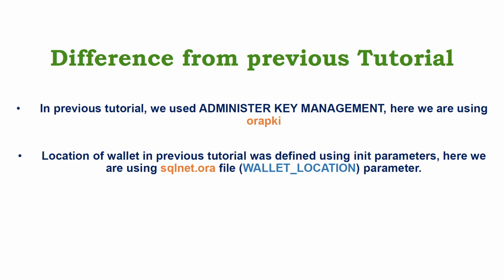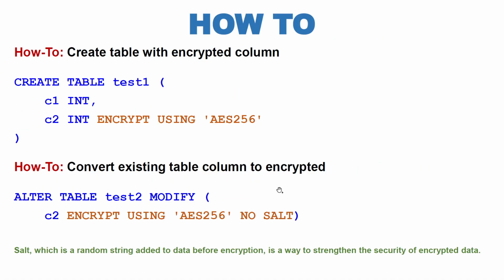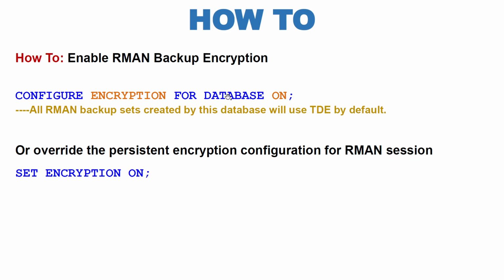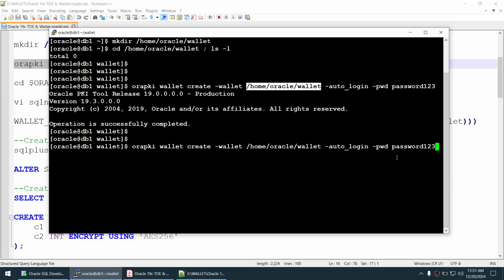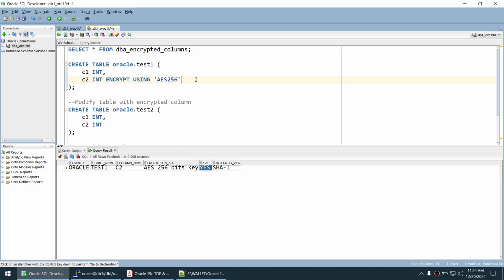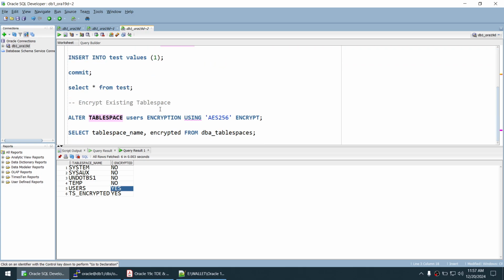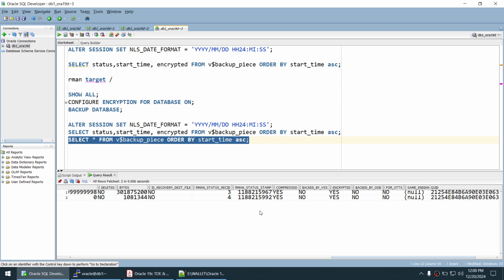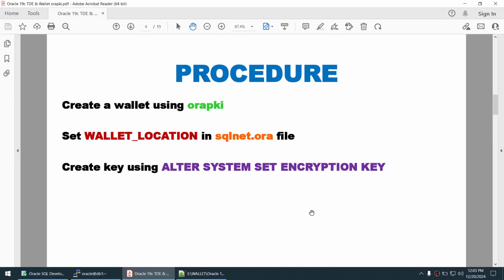Oracle 19c TDE & Wallet using orapki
Oracle 19c TDE (Transparent Data Encryption) & Wallet using orapki

00:00 Overview
00:54 Theory - Steps in Detail
07:16 LAB - Create Wallet
13:19 LAB - Create Encrypted Tables/Columns
13:20 LAB - Create Encrypted Tablespace
15:40 LAB - Perform RMAN Encrypted Backups
18:34 LAB - Wallet is LOST
21:00 Summary & Ending